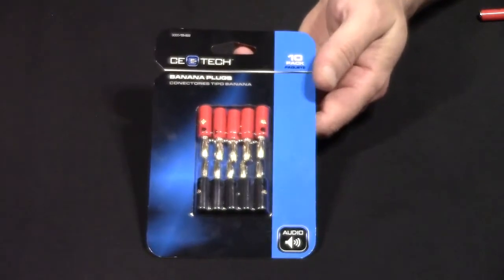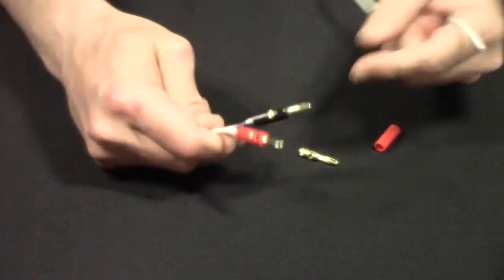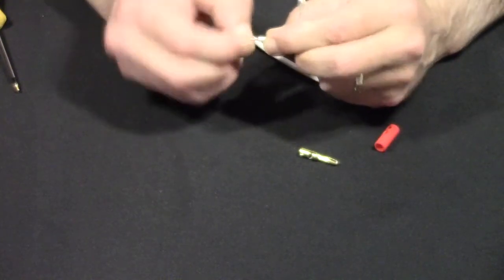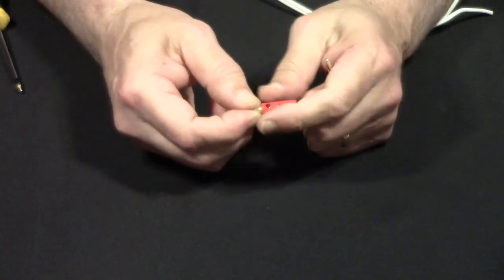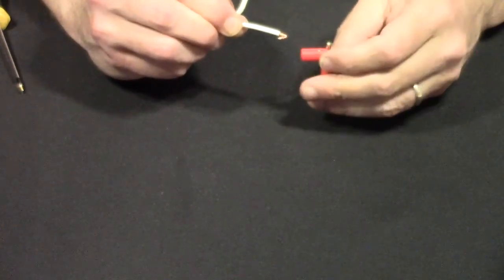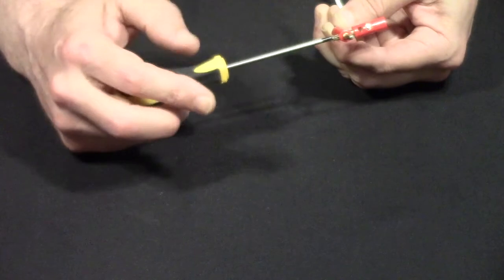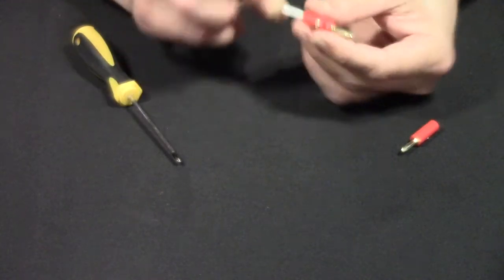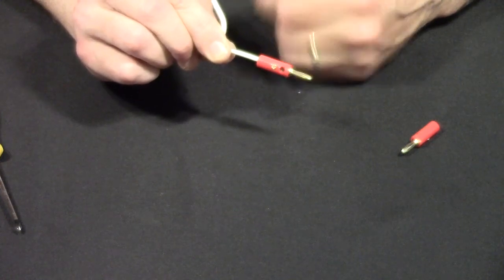CE Tech Banana Plugs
How to attach the wire to CE Tech Banana plugs.